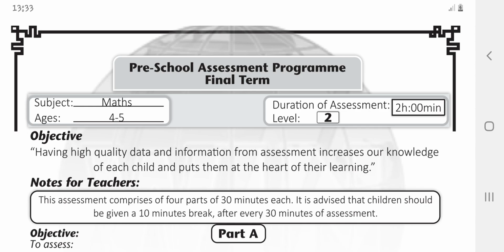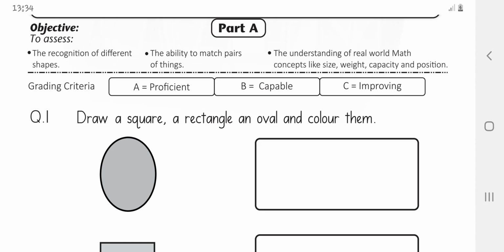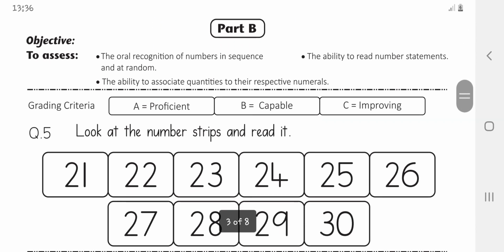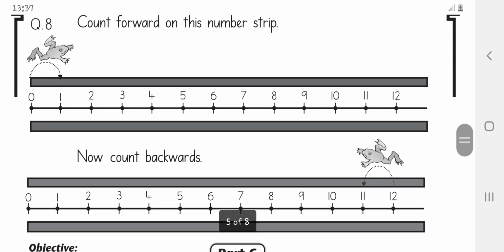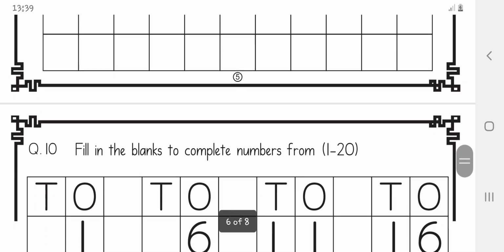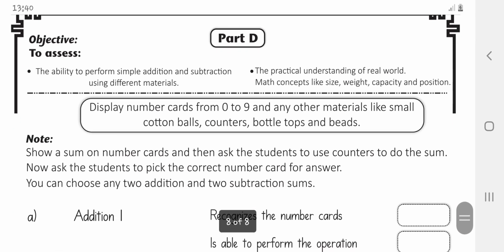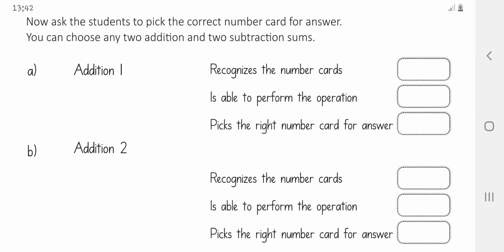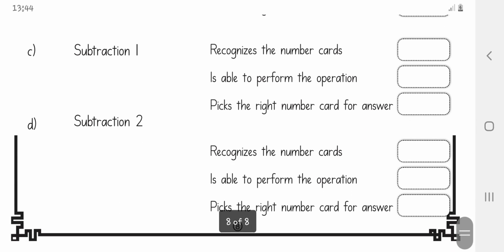WIN Online | Preschool Assessments | Math Level 2 Ages 4-5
This video is about end of year assessment of Math for Class Nursery ages 4-5. The practical part of it is very important so do not skip doing it with the students.